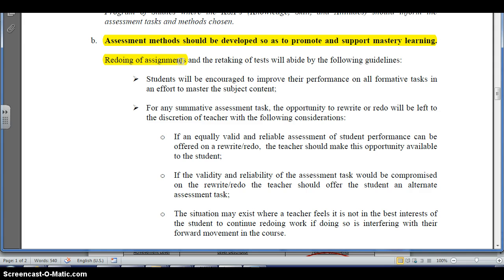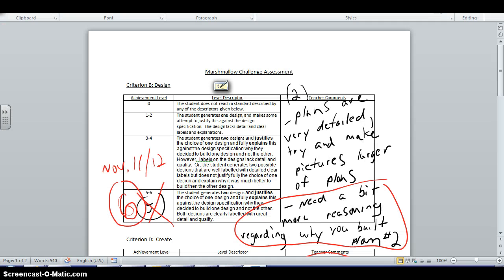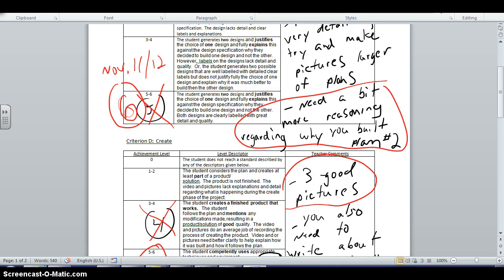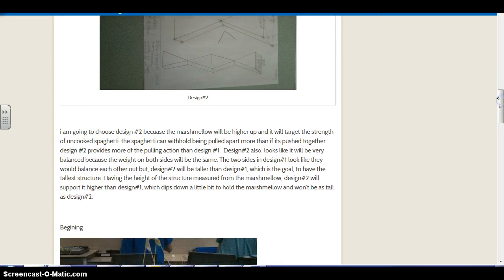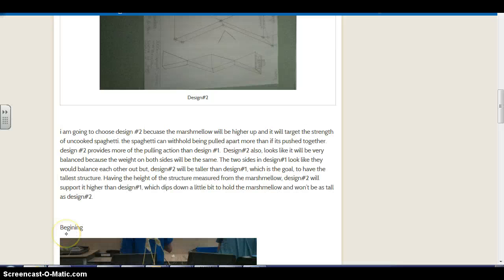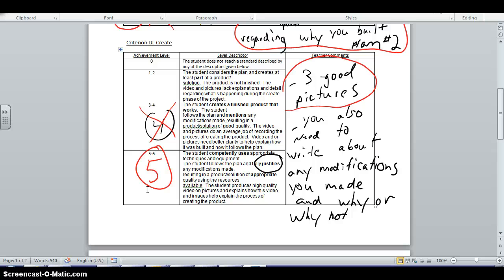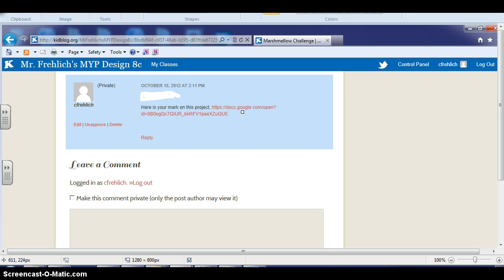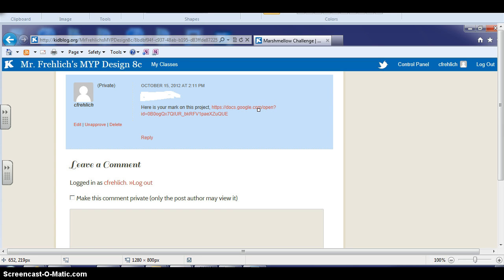redoing student work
redo